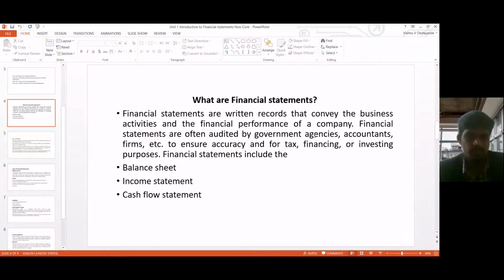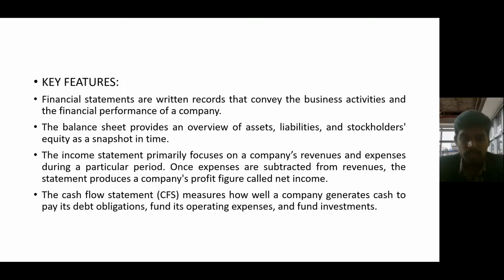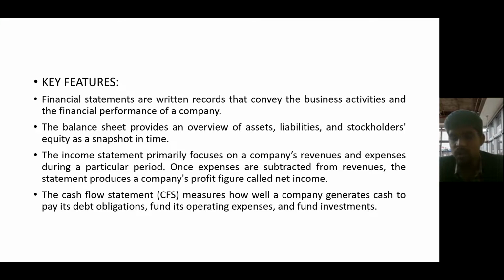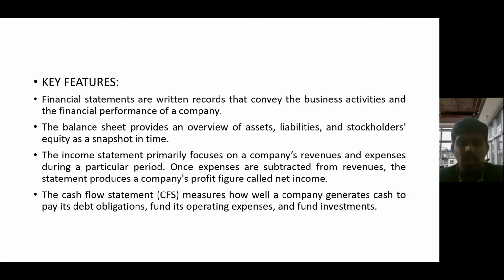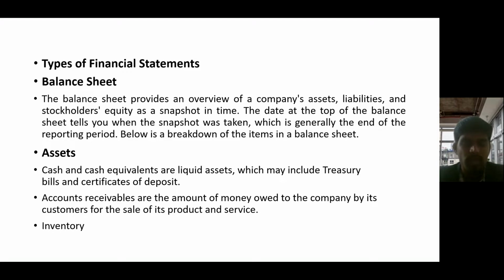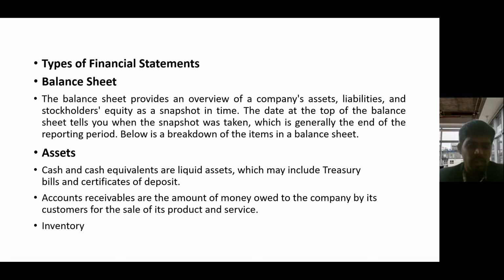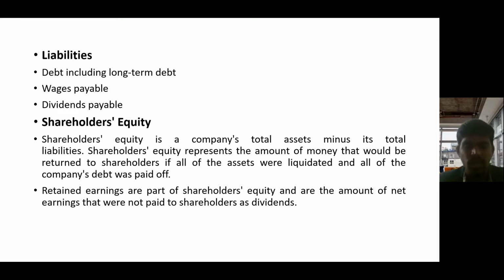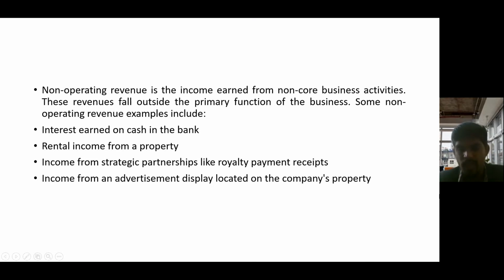Descriptive Analytics of Financial Statements | Introduction | Sub Unit 1.1, 1.2